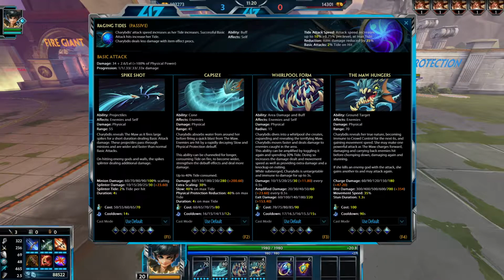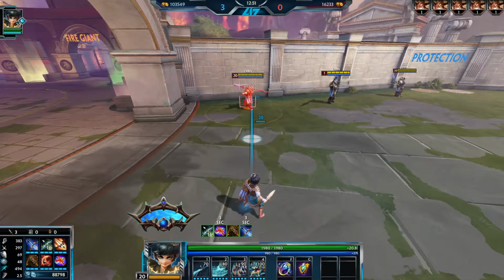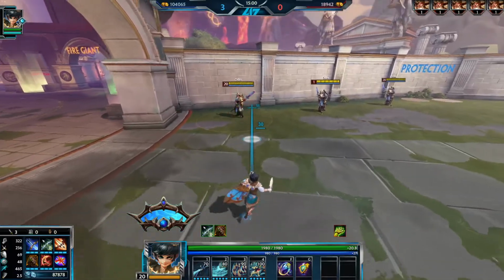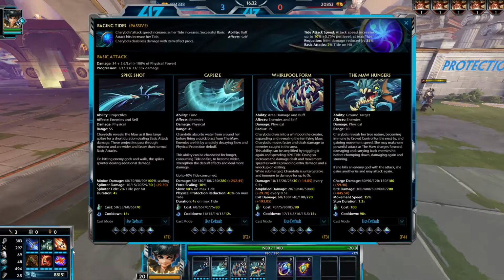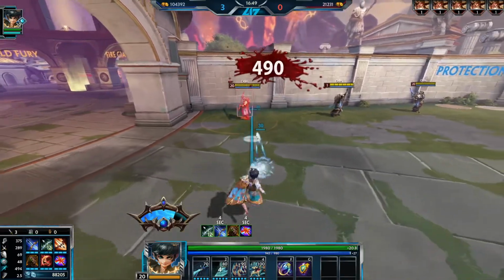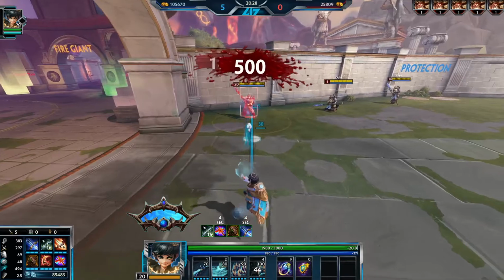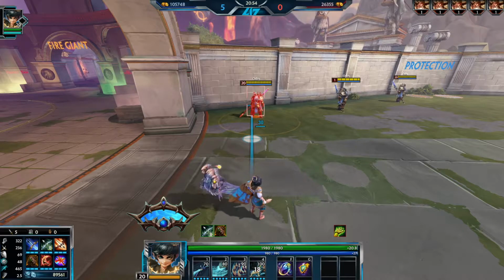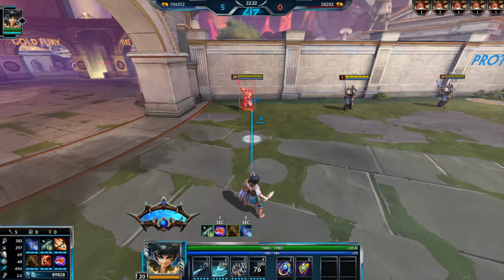SMITE - Charybdis God Overview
Hi, today i take a look at Charybdis, the god who is rama, poseidon, and scylla all wrapped into one.